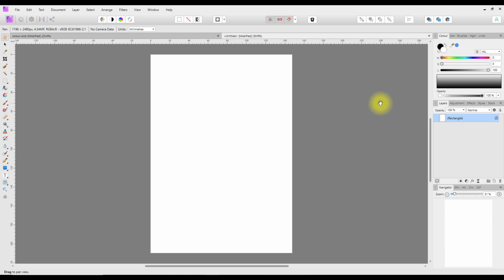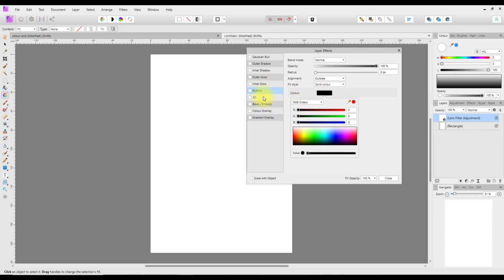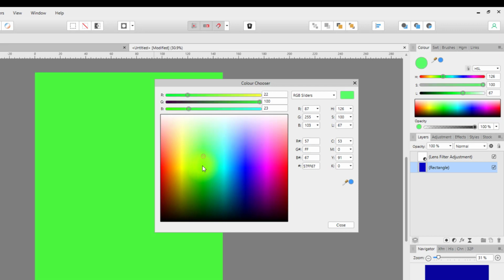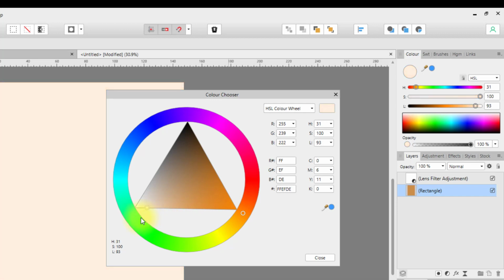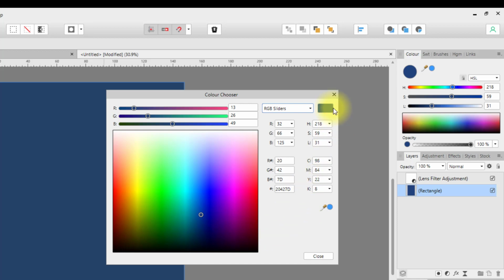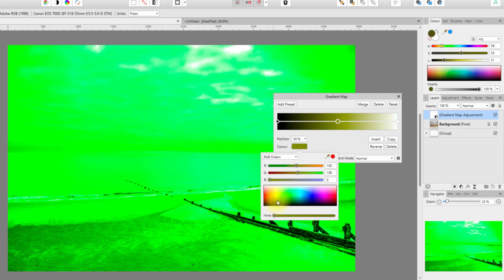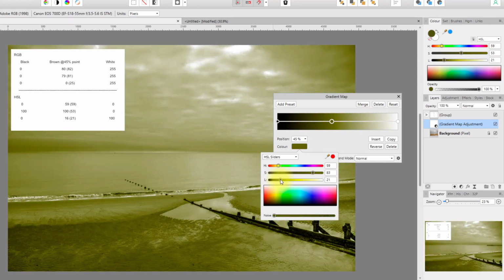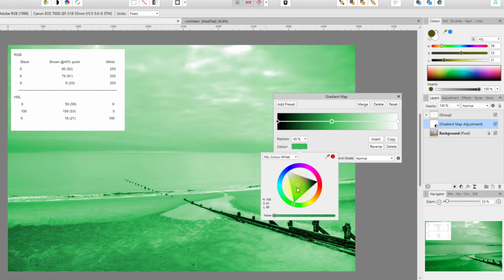Affinity Photo - A Look at the Colour Chooser - plus Gradient Map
I watched a tutorial recently which said when doing a Gradient Map (and I guess other colour related options) its best to use HSL rather than RGB.
Now, I pretty much use RGB all the time, so this statement made me wonder about colour options etc.

I am not a colour expert and may get some things wrong, but I hope my look at the Colour Chooser options within Affinity Photo (and Designer and Publisher) will help those new to the program(s).

I will also make a simple sepia Gradient Map to hopefully demonstrate the Colour Chooser in action.